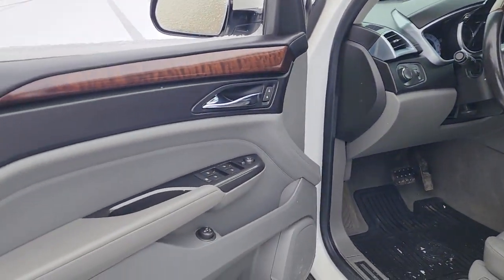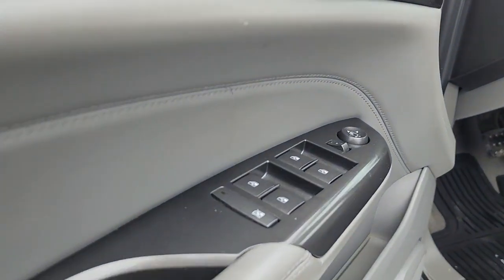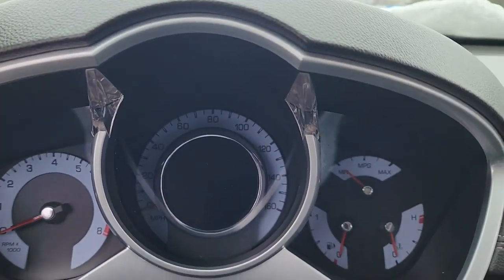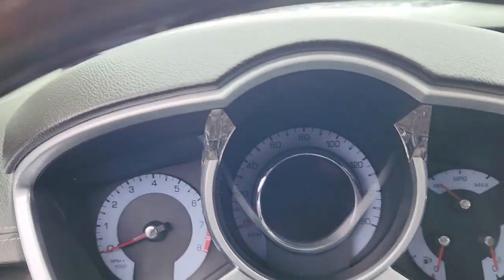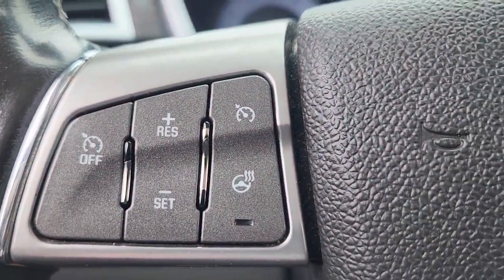2012 Cadillac SRX Davison, Flint Grand Blanc, Lapeer, Burton 6-30468BK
Platinum Ice Tricoat Used 2012 Cadillac SRX Luxury available in 800 N. State Rd., Davison, Michigan at Hank Graff Chevrolet. Servicing the Davison, Flint, Grand Blanc, Lapeer, Burton, MI area.

SRX Luxury
2012 Cadillac SRX Luxury - Stock#: 6-30468BK

800 N. State Rd

FWD 6-Speed Automatic 3.6L V6 SIDI DOHC VVTbrbrAwards:br  * 2012 IIHS Top Safety Pick   * 2012 KBB.com Brand Image Awards